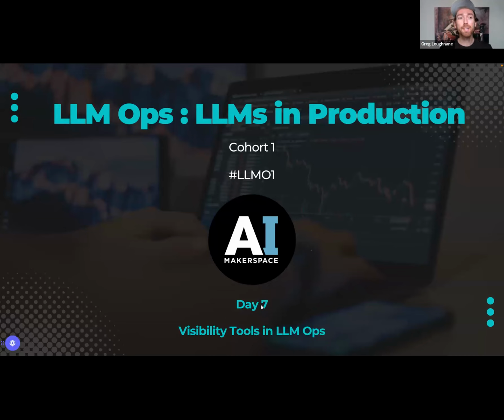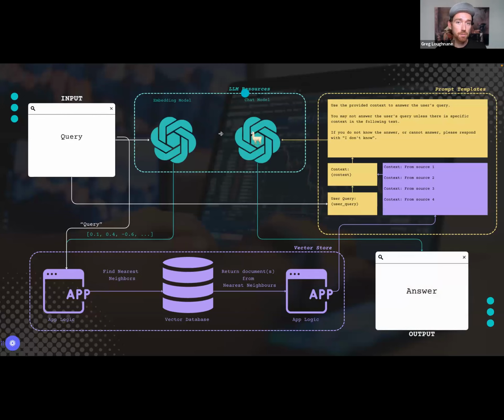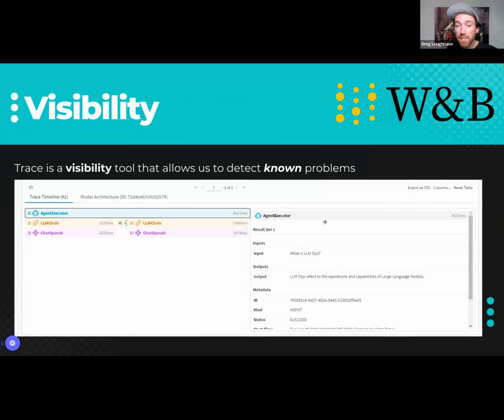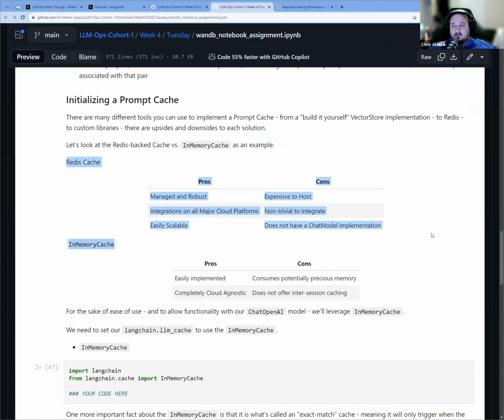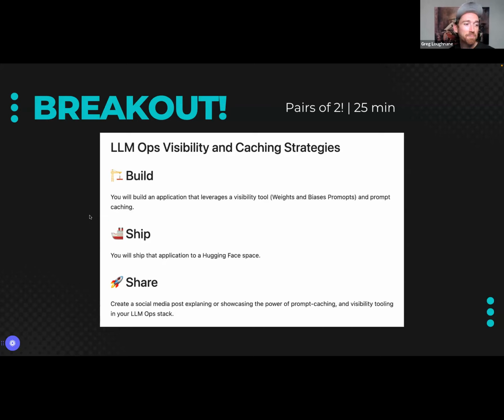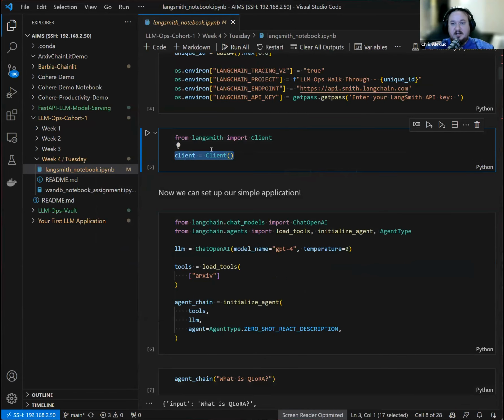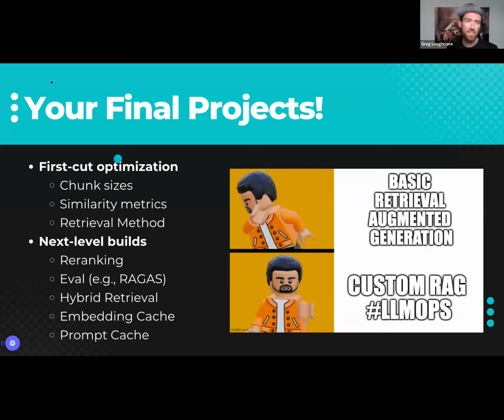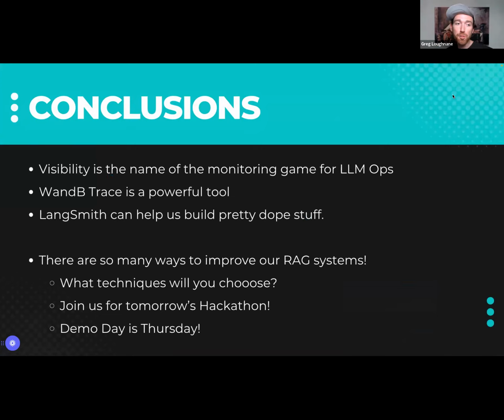Session 7: Visibility and Observability Tooling for LLM Ops | WandB and LangSmith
[0:00] Feeback
[7:45] Review of RAG, from mild to wild
[17:23] Weights and Biases Prompts for caching, tracing, debugging, etc.
[25:13] Tracing and Caching with WandB Demo
[50:45] LangSmith Overview and Demo of Monitoring a RAG System
[1:07:45] Final Project Overview
[1:12:20] The Big Picture of LLM Ops, from a16z
[1:18:35] Conclusions